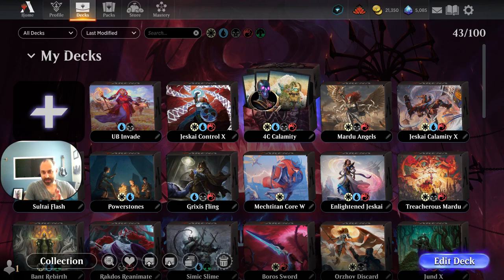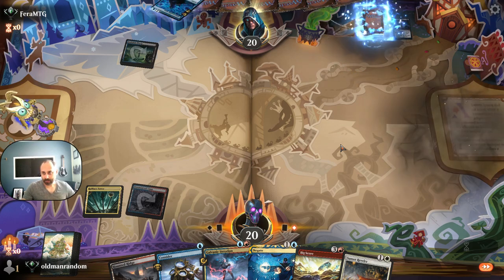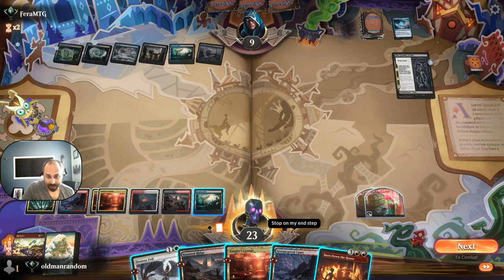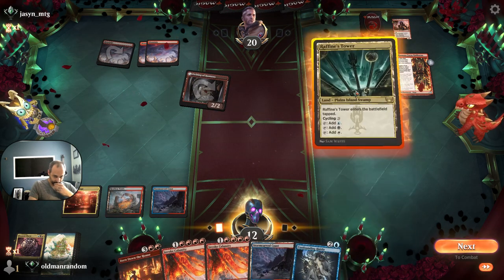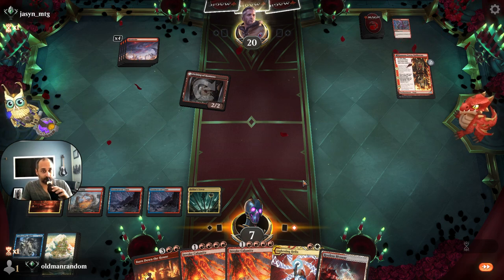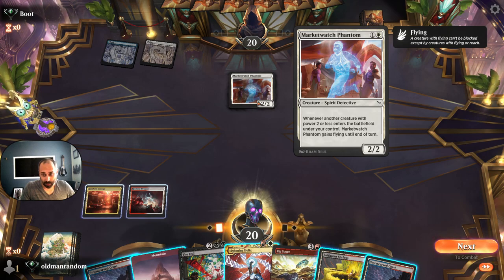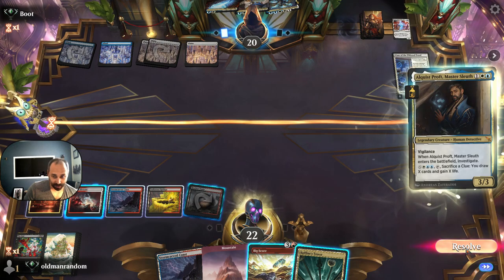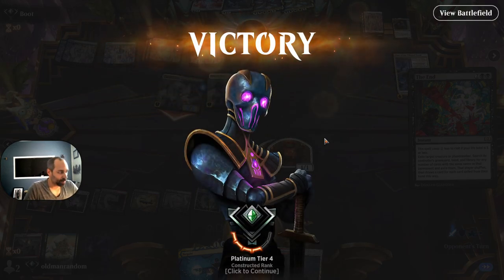4C Invoke Calamity (3-0) Control Deck Tech & Gameplay Magic Arena MKM Standard Blue Red White Black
Deck

4 Invoke Calamity (NEO) 147

1 Brotherhood's End (BRO) 128

3 Lightning Helix (STA) 62

1 Shattered Sanctum (VOW) 264

1 Restless Vents (LCI) 284

2 Galvanic Iteration (MID) 224

4 Big Score (SNC) 102

1 Go for the Throat (BRO) 102

3 Burn Down the House (MID) 131

1 Duress (STA) 29

1 The End (WOE) 87

1 Destroy Evil (DMU) 17

1 Cut Down (DMU) 89

2 Confounding Riddle (LCI) 50

1 Sunset Revelry (MID) 38

4 Maestros Charm (SNC) 199

1 Play with Fire (MID) 154

1 Negate (STA) 18

4 Sundown Pass (VOW) 266

4 Stormcarved Coast (VOW) 265

2 Battlefield Forge (BRO) 257

2 Restless Bivouac (WOE) 257

4 Raffine's Tower (SNC) 254

1 Restless Reef (LCI) 282

1 Sulfurous Springs (DMU) 256

1 Consider (MID) 44

3 Haunted Ridge (MID) 263

1 Zurgo and Ojutai (MOM) 258

4 Xander's Lounge (SNC) 260